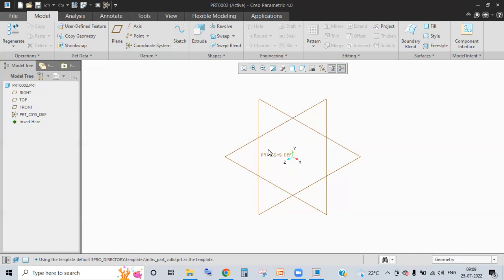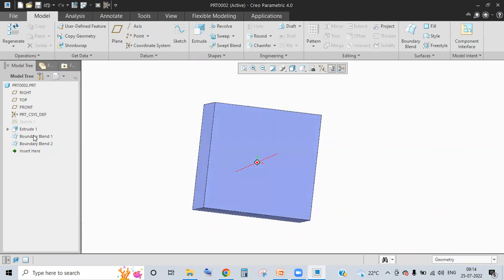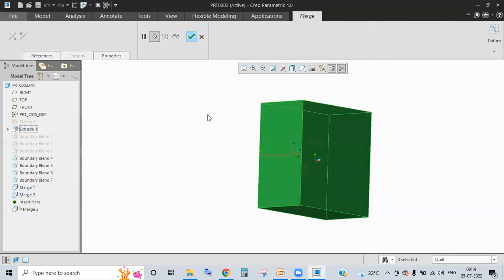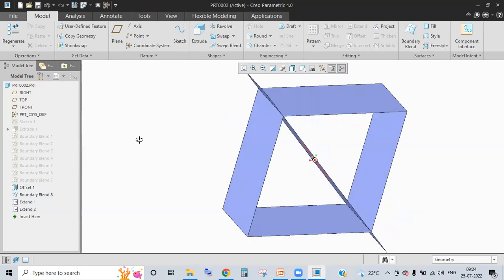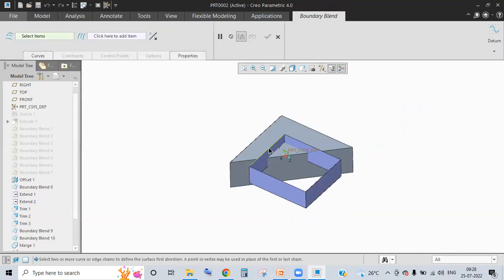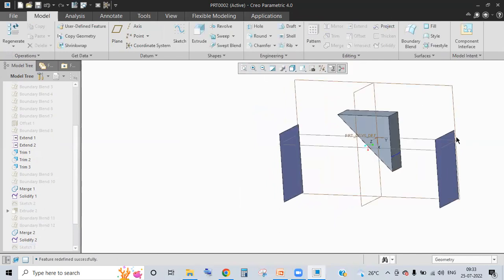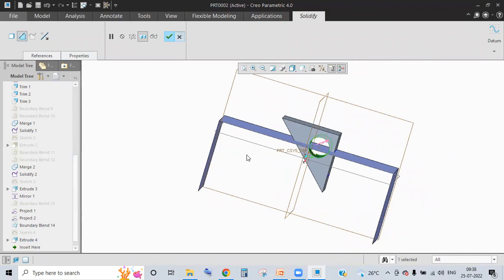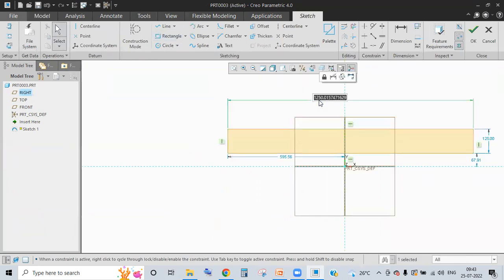Creo Day 14 Sheet Design Part 1